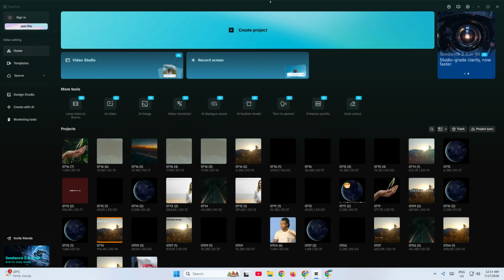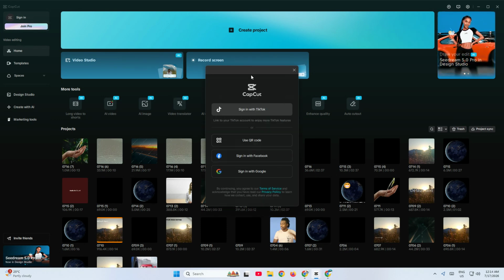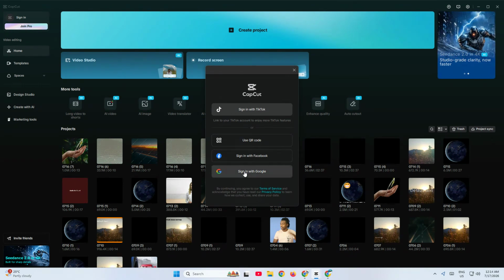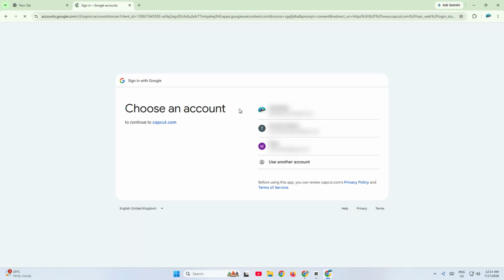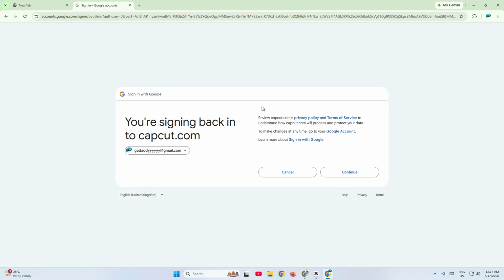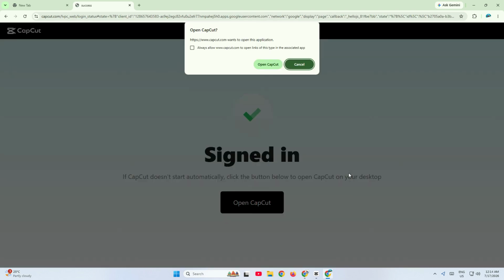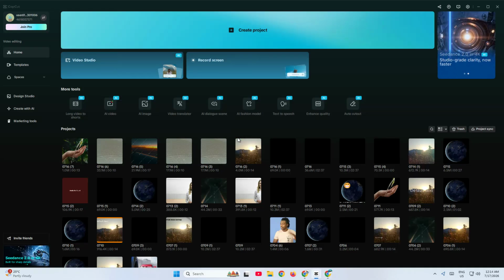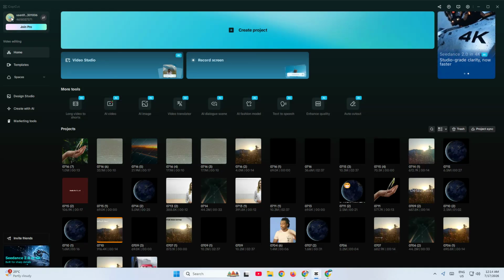How To Sign In CapCut With Google (Easy Guide)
Learn how to sign in to CapCut with Google on PC in a few simple steps. This quick tutorial shows you how to open CapCut, choose Continue with Gmail, authorize your account, and return back to CapCut.